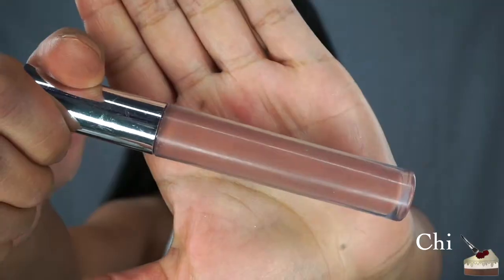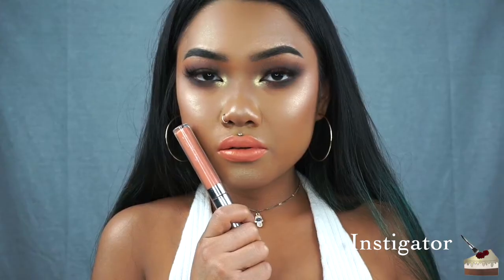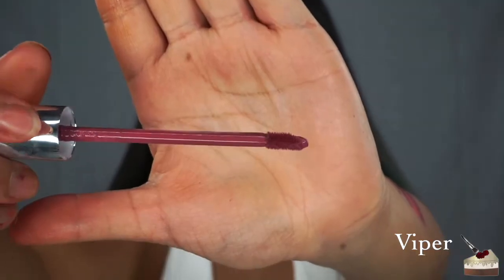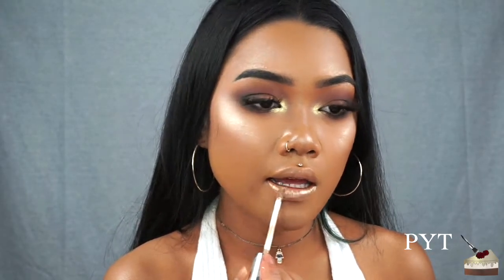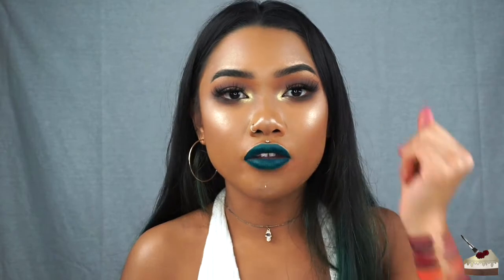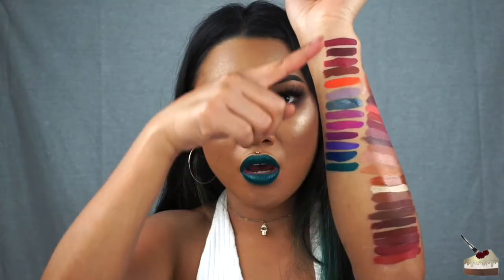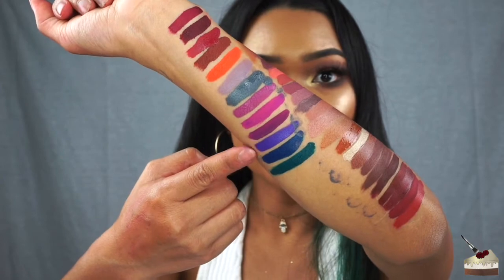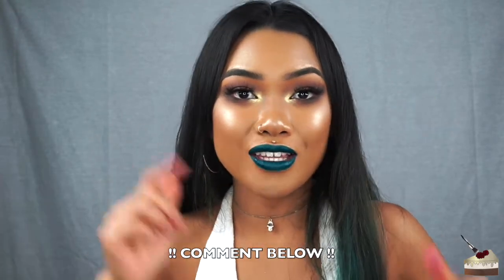40 COLOURPOP LIQUID LIPSTICK SWATCHES & PRODUCT REVIEW | Cakeupchristen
Yeaaahhhh, i'm like a year late on posting this LOL but I finally had time to film a ColourPop liquid lipstick swatch & review video! Some of these lipsticks are no longer available but the other links are listed below!

DM 04:51

So Wavy 10:08 (ULTRA MATTE)

Dr. M 10:38 (ULTRA MATTE)
NO LONGER AVAILABLE